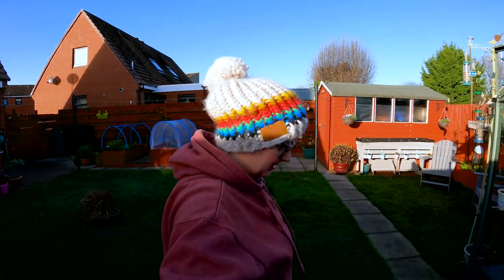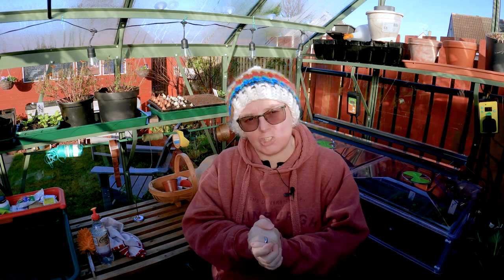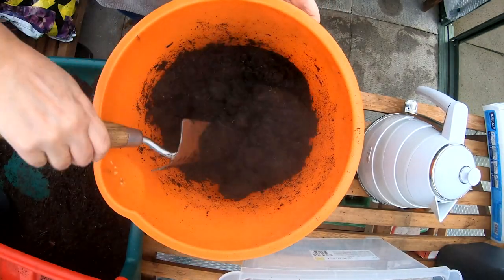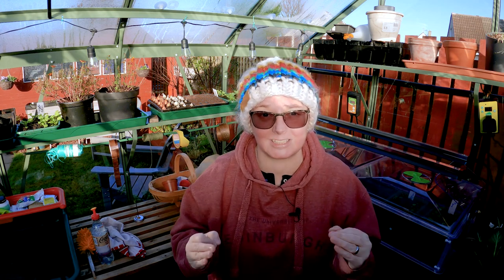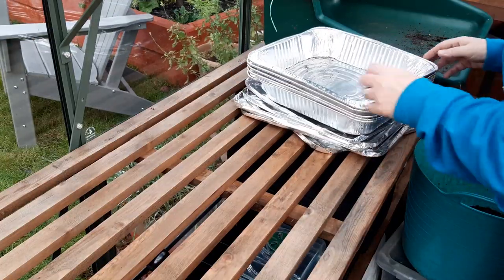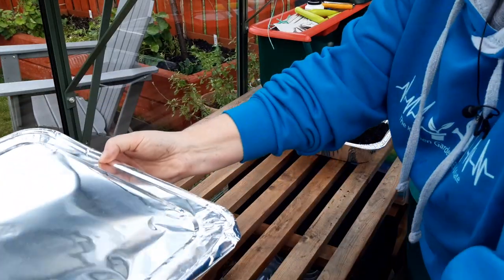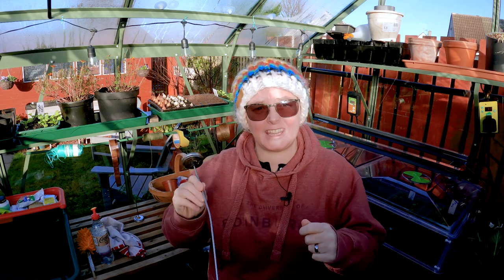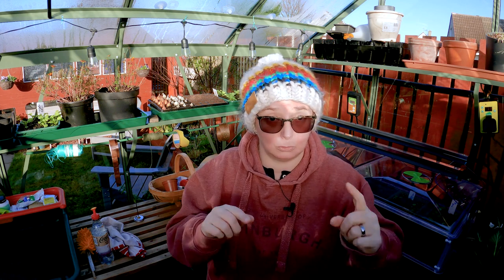How to sterilise used compost for your seed and potting mixes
Before reusing your old or spent compost, it's a good idea to sterilise it to help prevent problems like damping off, fungal problems, kill off insect eggs like fungus gnats and aphids. It's really easy to do and can make a huge difference to the success of your seed starting and seedling growth not to mention make life easier if you have plants indoors.